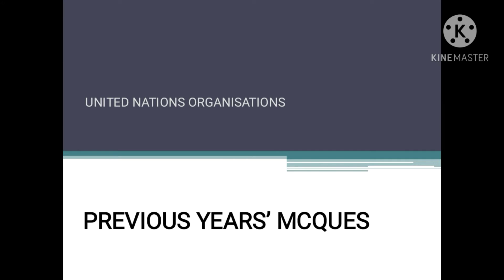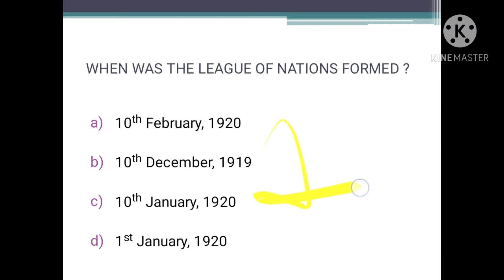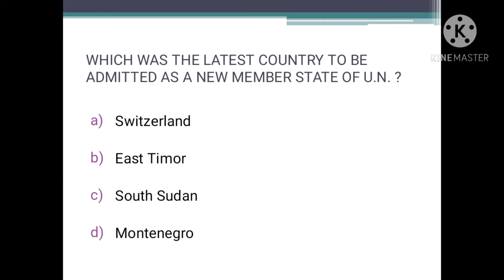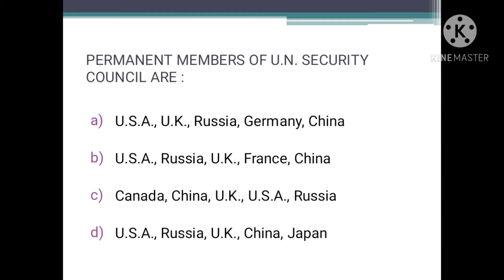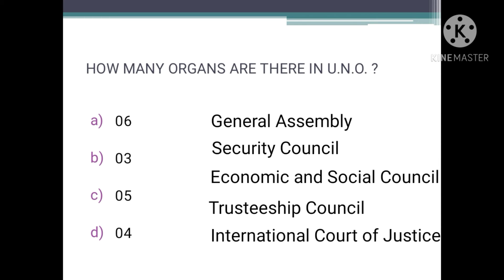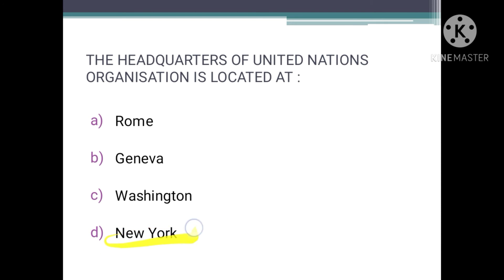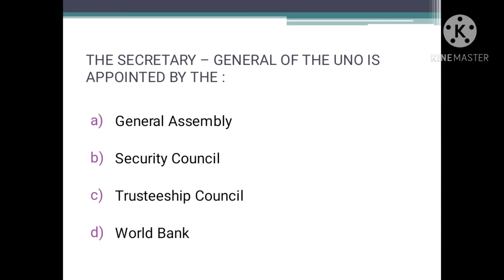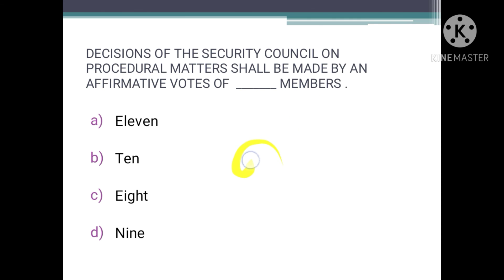United Nations Organisation | Previous Year MCQue for SSC | Important Question For Competitive Exams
Hey learners, in this video we have discussed some of the most repeated MCques of the Topic - United Nations Organisation. Increase your lot of preparation to crack competitive exams with this video.

Hope you liked this one and keep learning as learning is always important!!